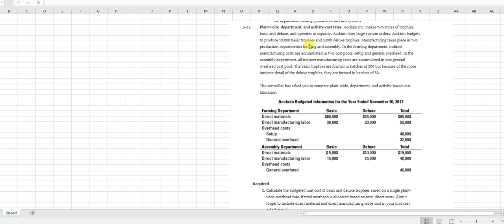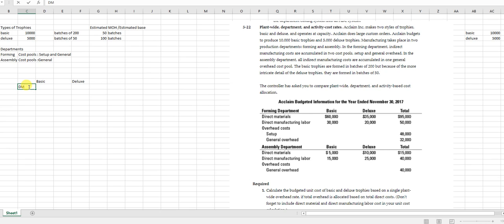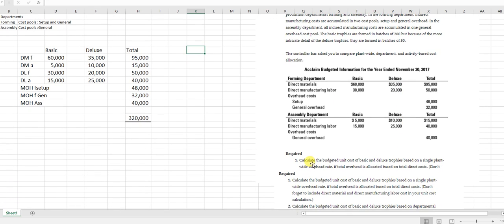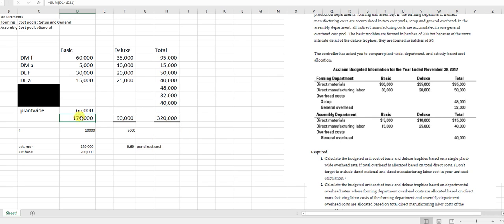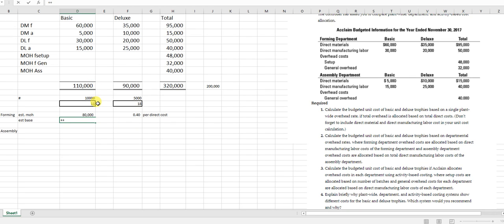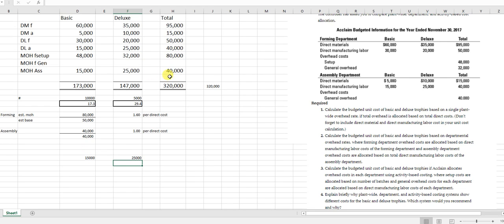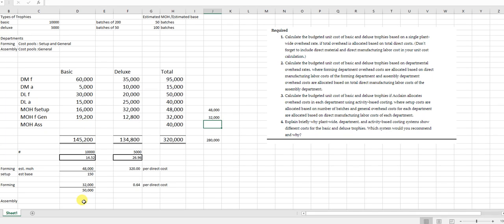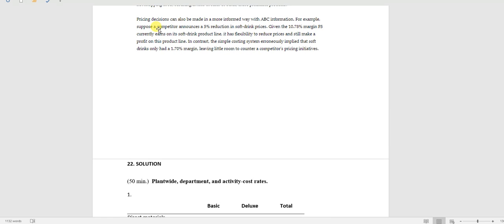Cost accounting ABC handout Pr 22